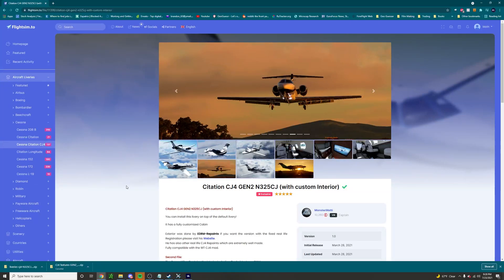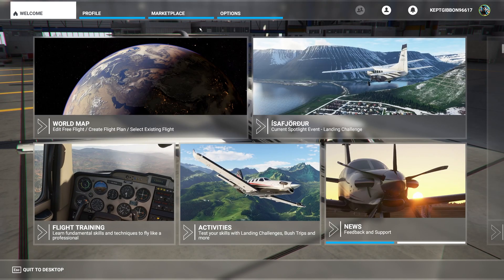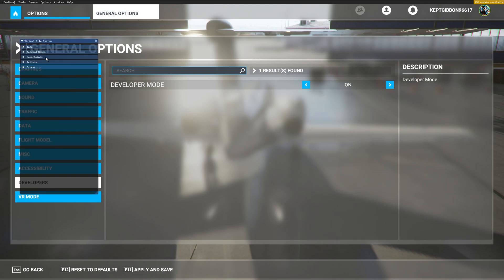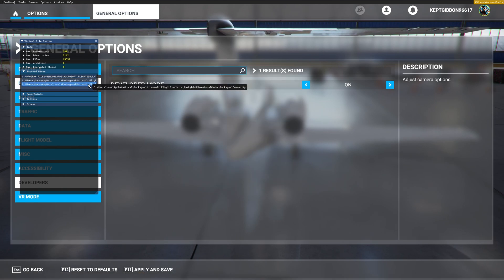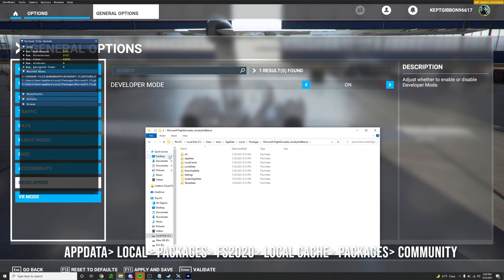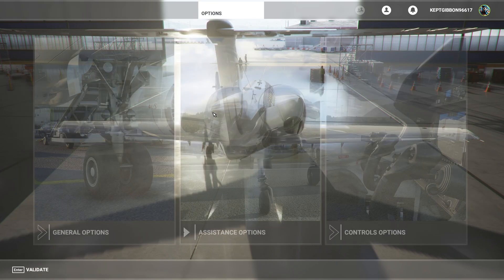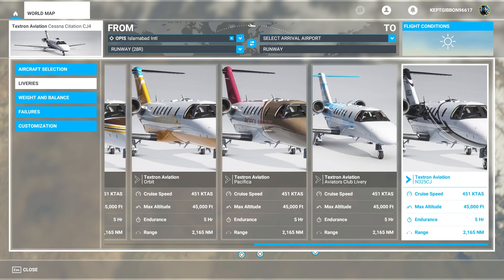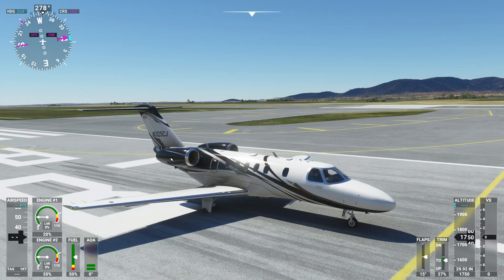MSFS 2020: How to install Custom Liveries | Windows 10 Version (2021)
Specs
Cabinet - Fractal Design Meshify C (white)
Cpu - Intel i9 10850k
Cooler - Nzxt Kraken
Gpu - Rtx 2080 Super
MeM - Corsair DDR4 3200mhz 32gb